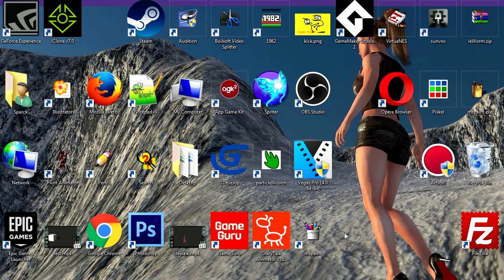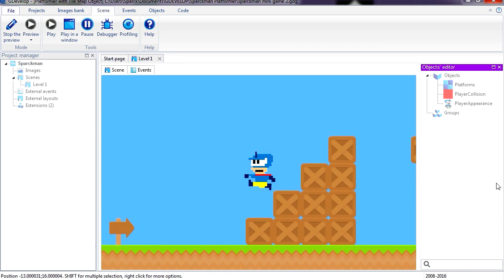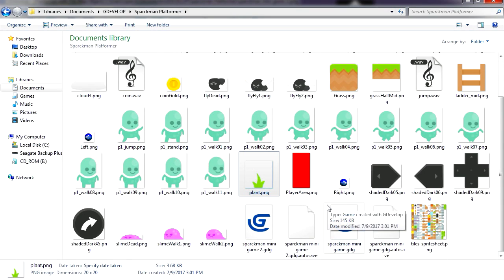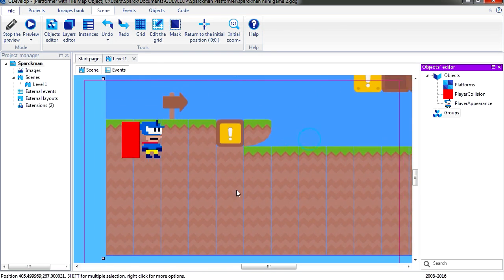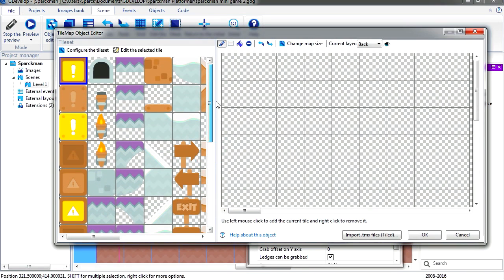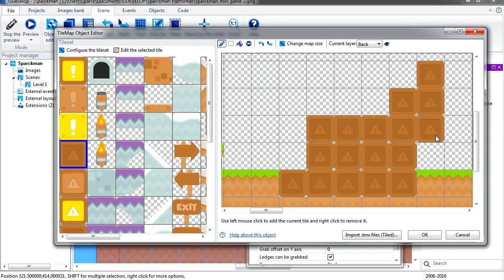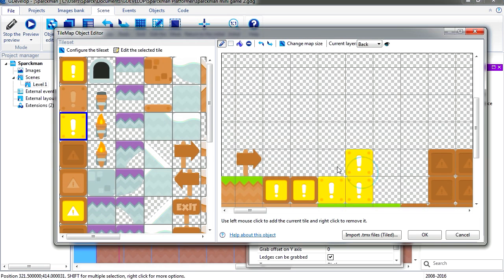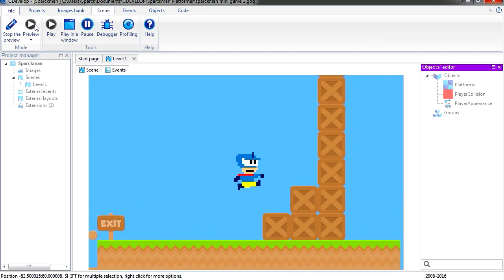Gdevelop: Tilemaps tutorial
In this video I'm going to show you how to create tilemaps inside gdevelop without using other tilemap editors. Download Gdevelop is free.